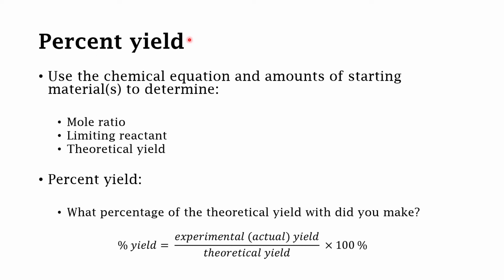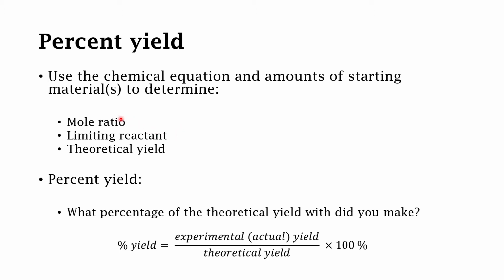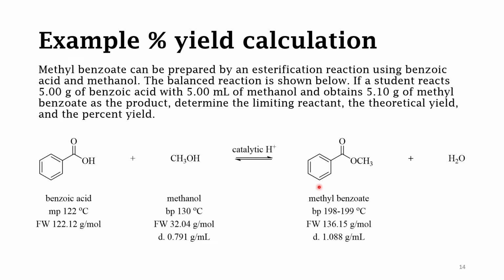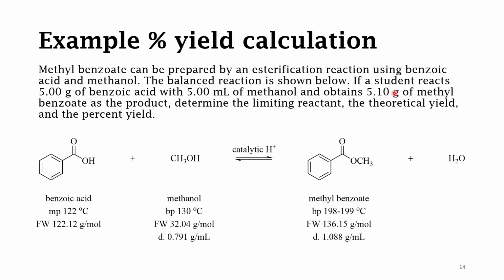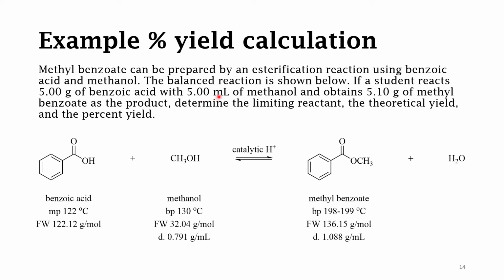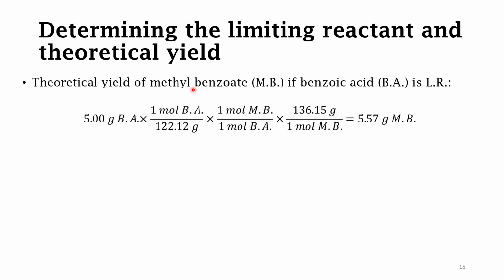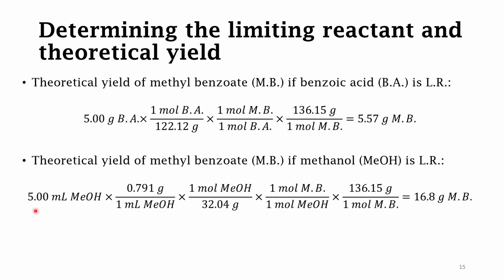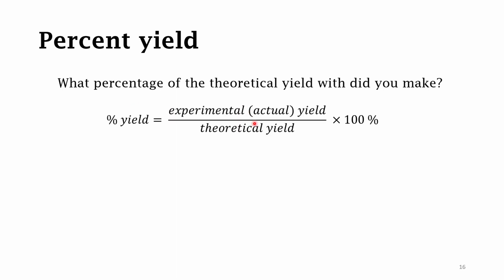Limiting reactant, theoretical yield, & percent yield